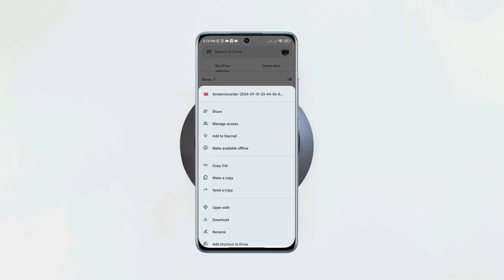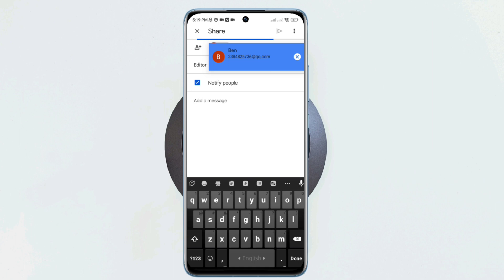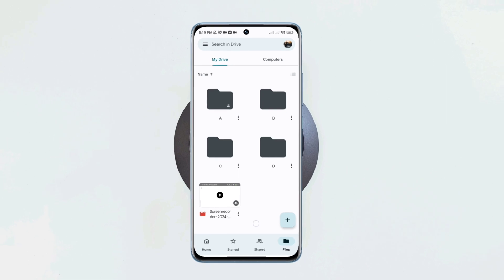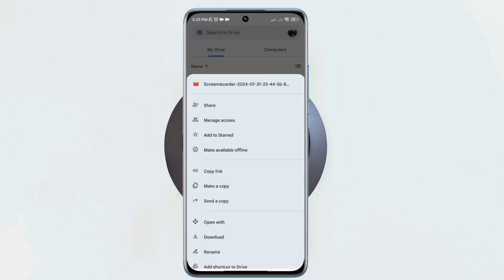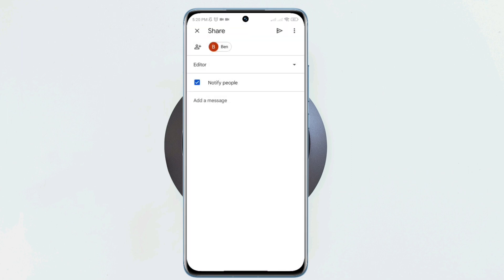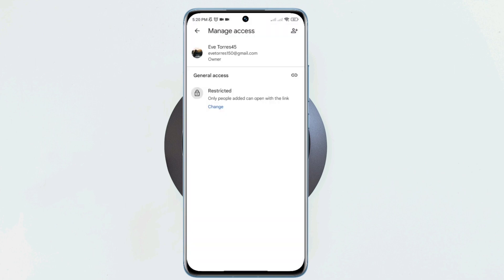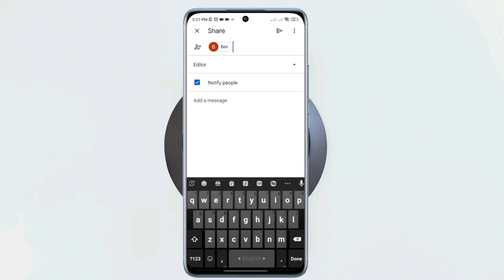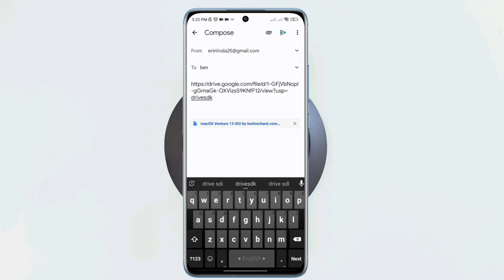How To Share Files on Google Drive | Solve File Sharing Not Working Issue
Do you want to share files on your google drive? Watch this video and learn how to share google drive files and also fix Google Drive File Sharing Not Working on Android.
Many users are complaining about Google Drive File Sharing Issues for example File Sharing Not Working, google drive can't share items, and others now if you want to share files using google drive then stay tuned with this entire video.
So hereafter analyze the problem I am gonna show you how to share files on google drive and fix if File Sharing Not Working on Google Drive.

00:01- Video intro
00:27- Solution 1: Here is how to share files on Google Drive
00:58- Solution 2: Follow this step if having a problem sharing files
01:25- Solution ending